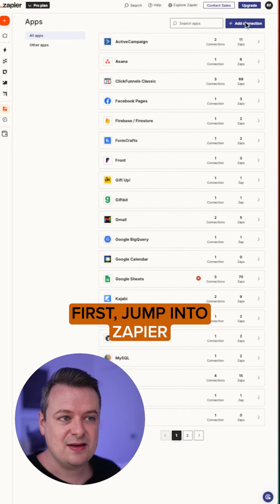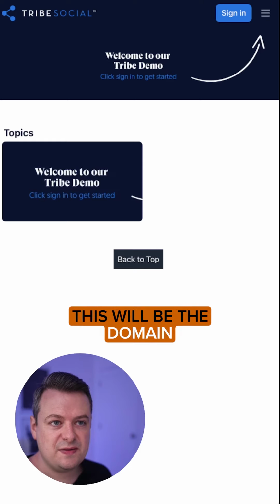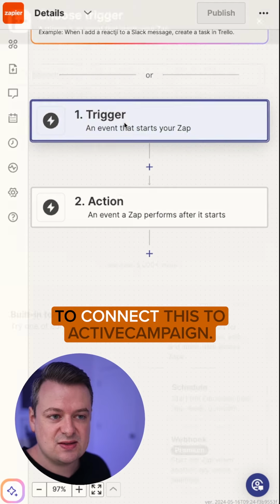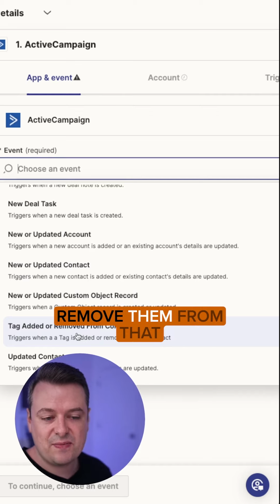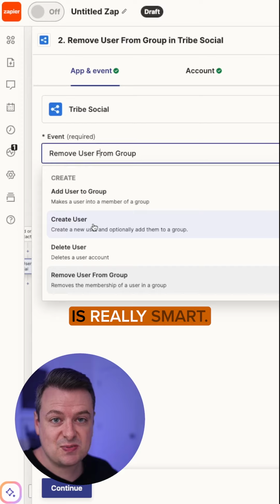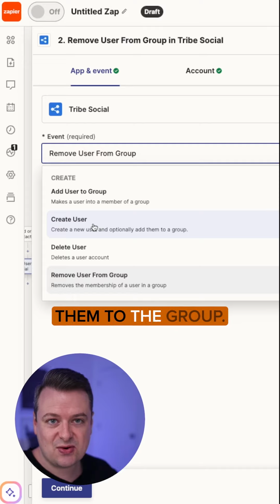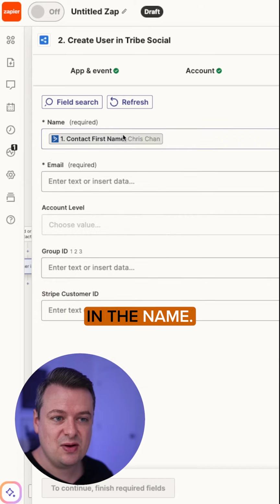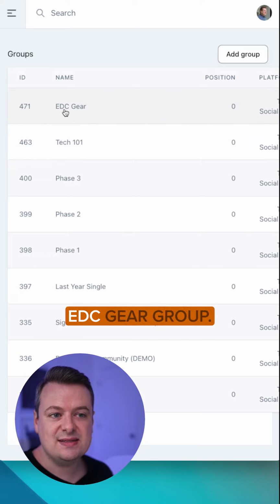Seamlessly Manage Users With Zapier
As of May 2024, you can now use Zapier to seamlessly add and remove users from groups. This integration is perfect for those using their own checkout funnels for user subscriptions. Instantly grant access to a group when a customer makes a purchase, and automatically remove them if they cancel or leave the program. This feature is especially useful for managing large communities with over 1,000 members!